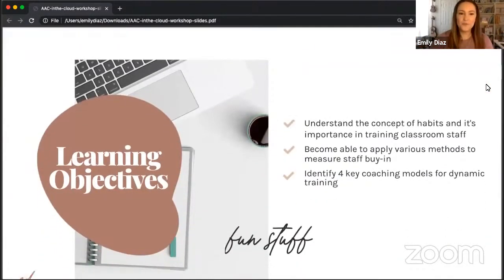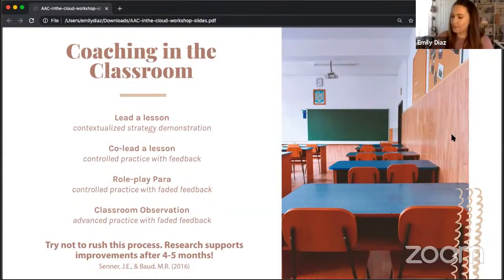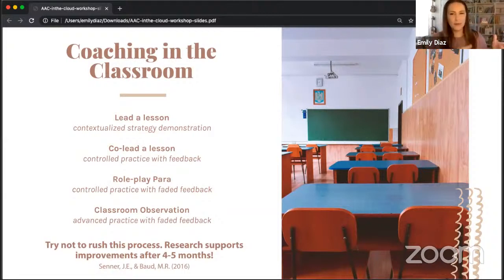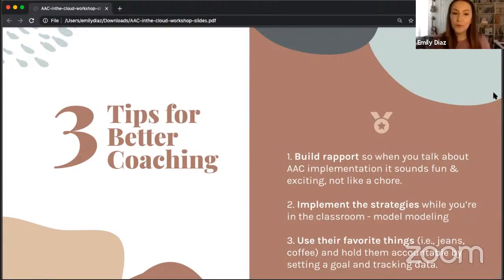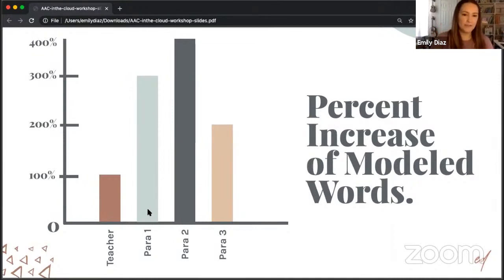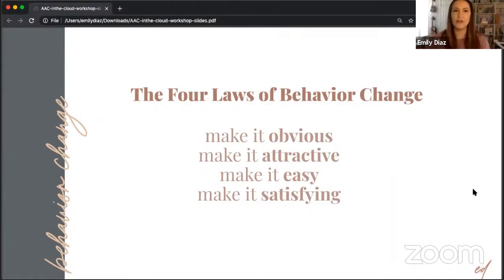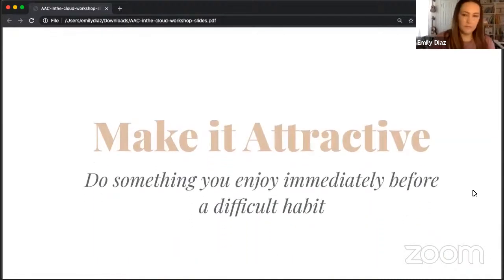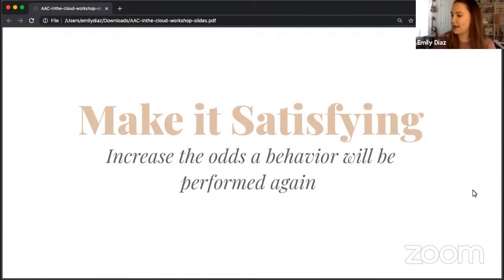Emily Diaz: How to get Staff Buy-in for all-day AAC Use in the Classroom - AAC in the Cloud 2020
Communication doesn't just happen during speech therapy! This presentation will help you consider how to train & support classroom professionals so they actually enjoy implementing AAC when you're not there.